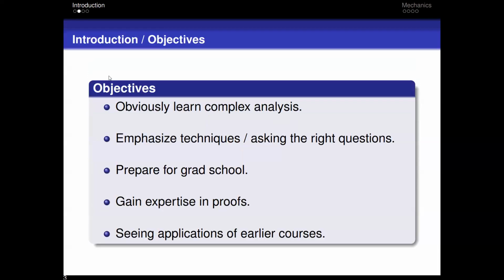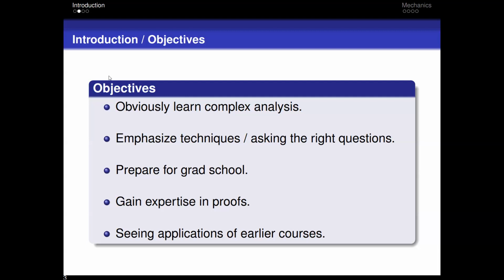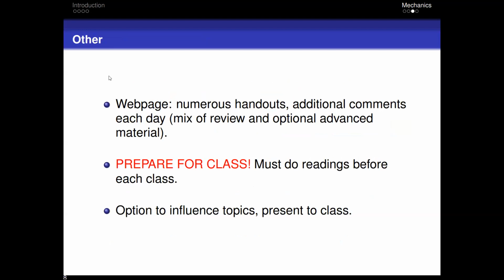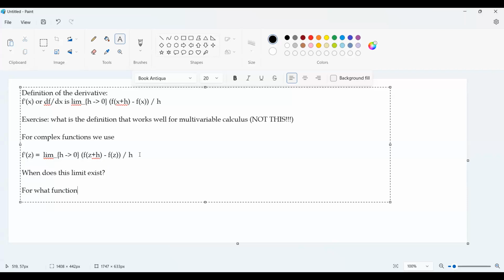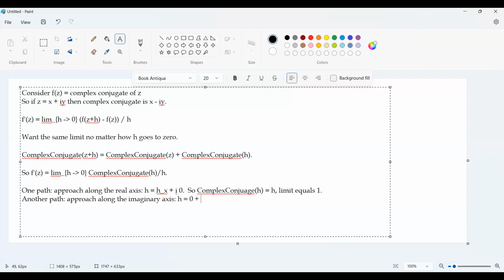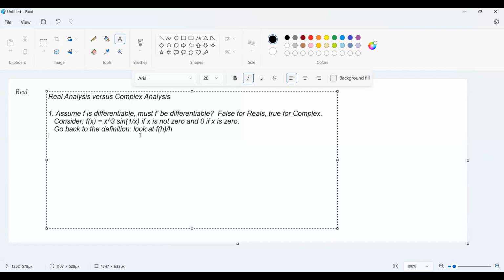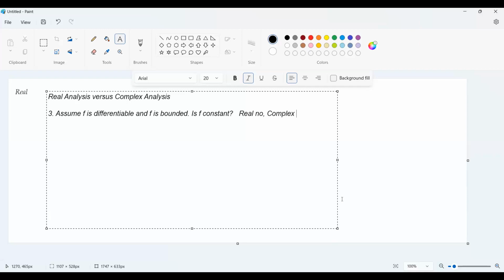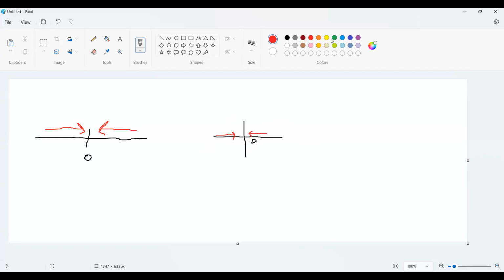Math383Fa23 ComplexAnalysis Lec01 8Sept2023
Math 383: Complex Analysis: Steven Miller: Williams College: Fall 2023: Lecture 01: Introduction, Complex Differentiability, Differences between real and complex differentiability